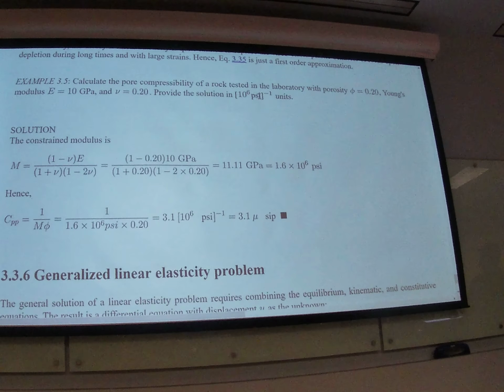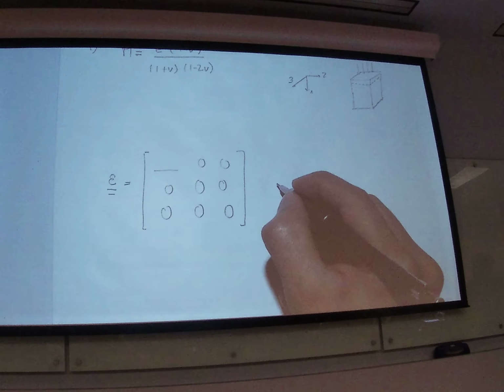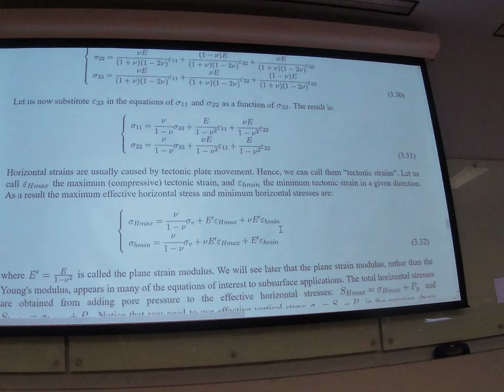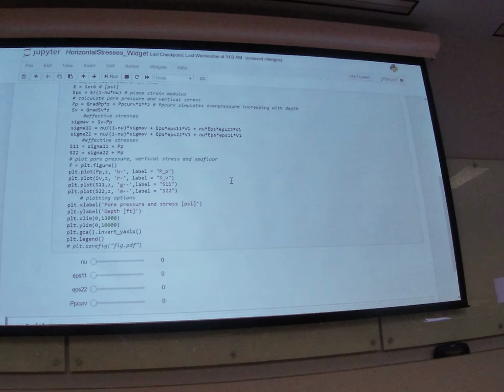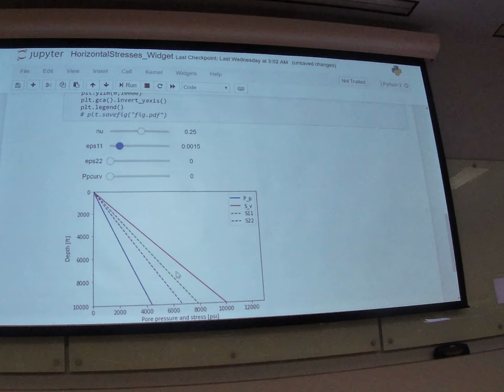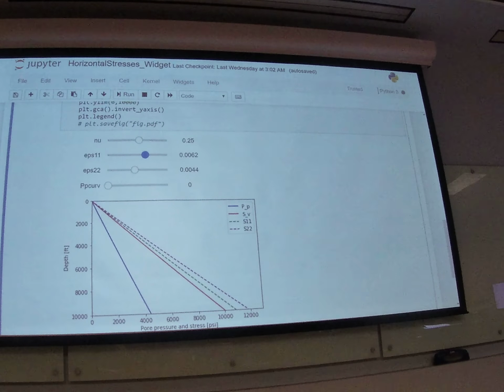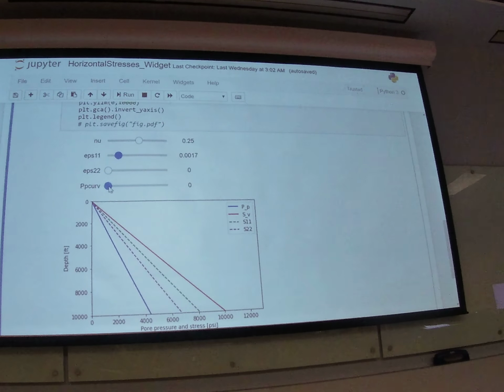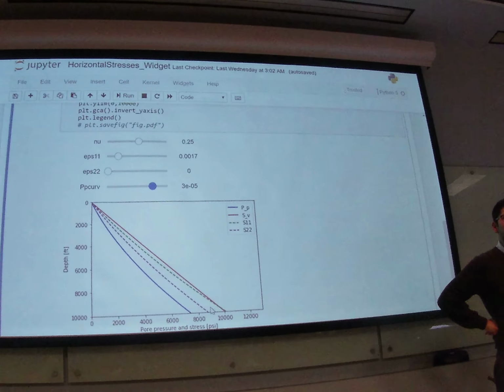Reservoir Geomechanics L11-3 2019/02/15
Topics: homework #4, problem 3.8.4, strain and stress tensors, problem 3.8.5, tectonic strain, tectonic stress widget